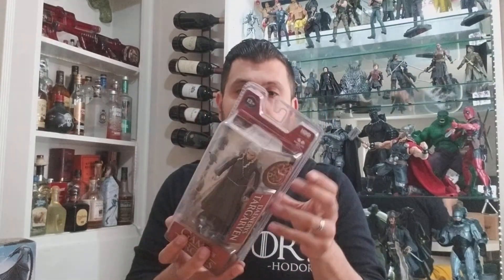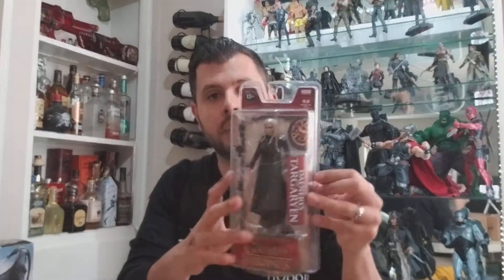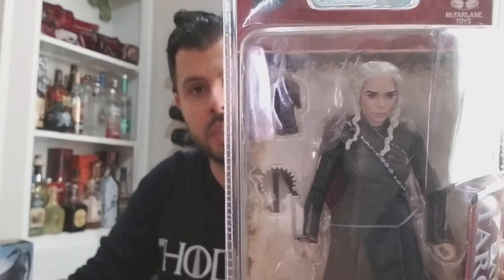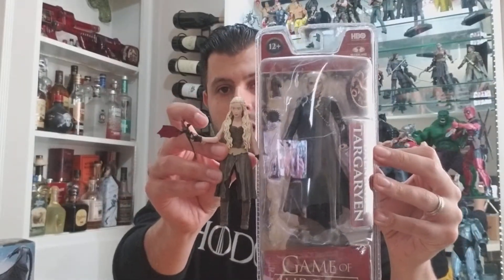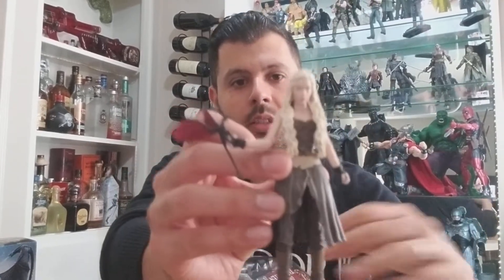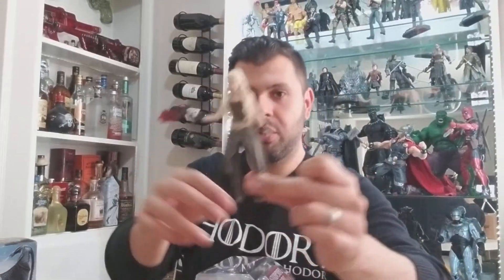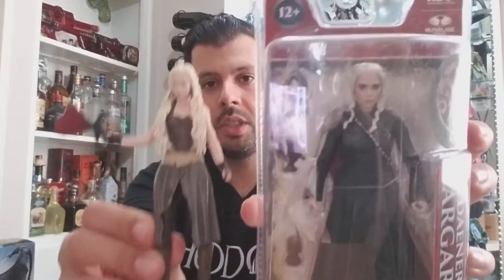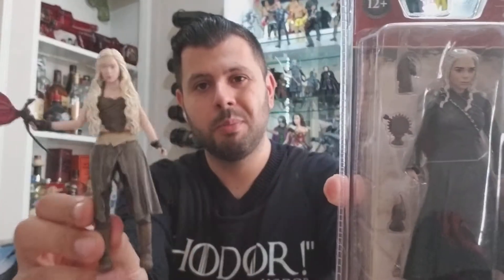McFarlane Daenerys Targaryen vs Funko Game of Thrones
Review of McFarlane's new line of action figures from Game of thrones.